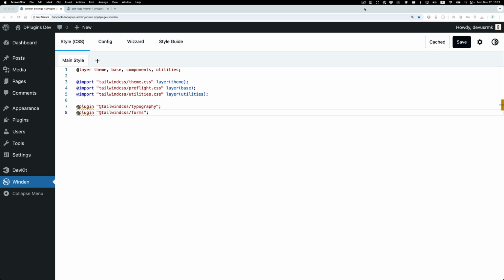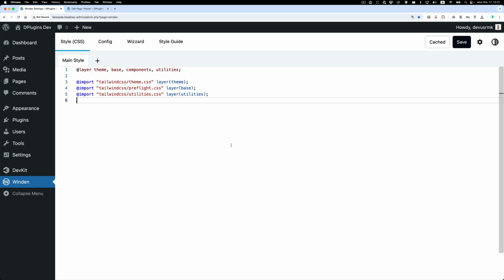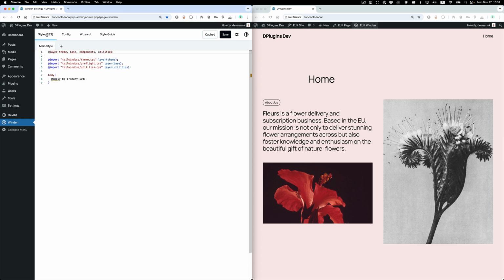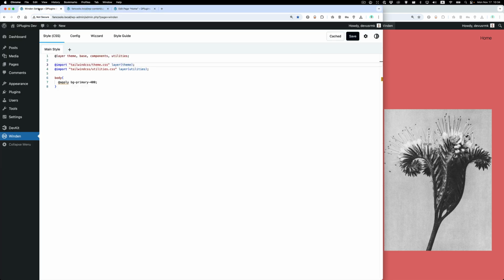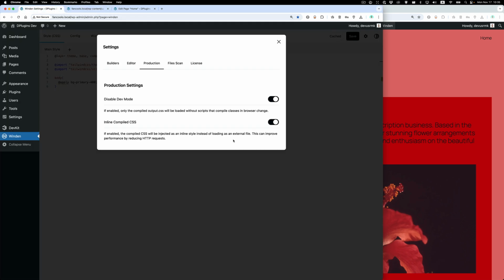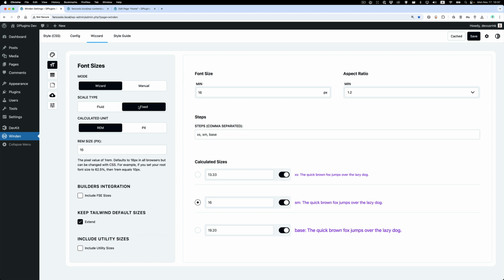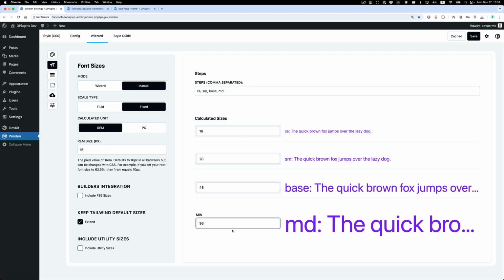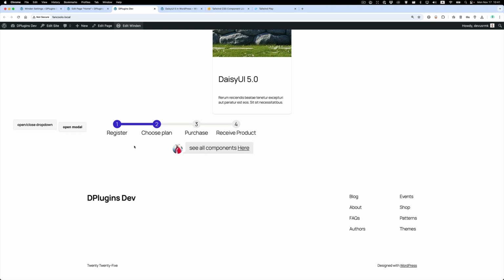Compile Tailwind CSS v4 for Your WordPress Site - Winden 2.9.0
Compile Tailwind CSS v4 for WordPress — Winden 2.9.0 (Hot Reload, No More UI Blink)

Winden 2.9 rebuilds the compile engine around Tailwind v4 and adds the deep builder integrations that make Tailwind development inside WordPress feel instant — live hot reload, zero-blink CSS loading, and automatic production CSS regeneration whenever you save in Gutenberg or your builder.

What's new in Winden 2.9:
• Tailwind v4-first workflow — v3 config still supported if you need it, but no longer required
• Typography and Forms plugins ship built-in, opt out with one click
• Multiple style files (tabs) — split styles by concern, wrap in @layer or not
• Full dark theme for the whole editor UI, not just the code panel
• Hot reload — CSS updates live as you type, no save/refresh cycle
• No more UI blink — the CSS file is always preloaded; missing classes generate in-browser
• Deep builder integration — edit in Gutenberg/Bricks/Oxygen, save, and Winden regenerates production-ready CSS automatically
• Restructured settings: Builders (autocomplete, style querying), Editor (CSS vs SCSS), Production (dev mode, inline vs file), and File Scanning (pick paths + file types visually)
• Reworked Wizard calculator for font size, spacing and border radius — pixel-to-rem mapping for Figma-to-WordPress handoff, plus a fully manual step mode
• Support for external Tailwind CDN plugins like DaisyUI

⏱ Chapters
0:00 Why we dropped Tailwind v3
1:16 Multiple style files (tabs)
2:02 Full dark theme for the editor
2:37 Hot reload — live CSS updates
3:10 No more blink: CSS always preloaded
3:57 Deep builder integration + auto-regenerate
5:39 Restructured settings overview
7:04 Wizard calculator: font size, spacing, radius
8:24 Pixel-to-rem for Figma handoff
9:09 Manual step mode
10:20 External CDN plugins (DaisyUI)